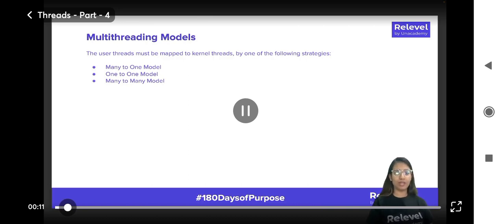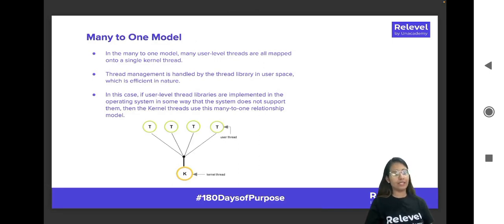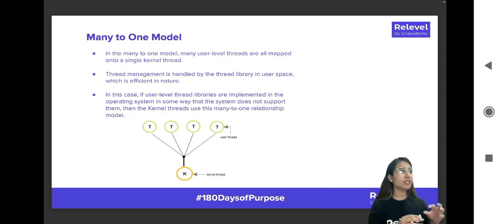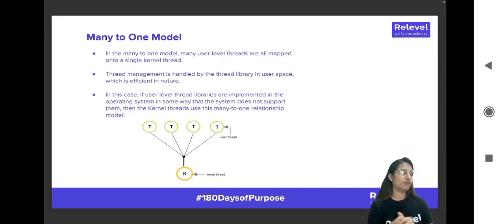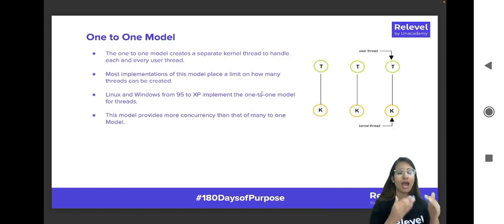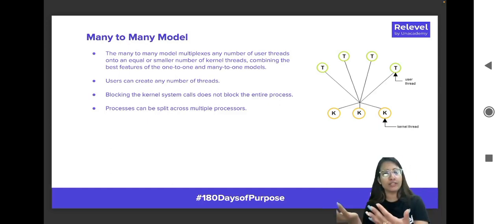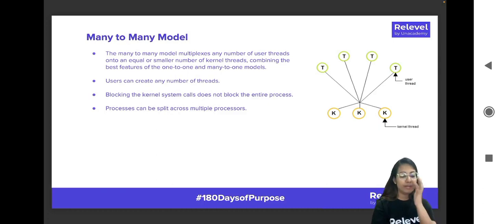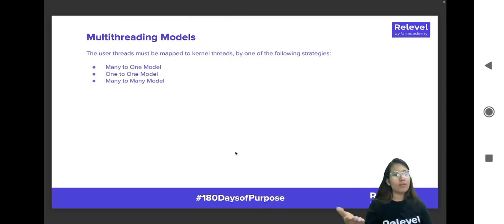OS Threads part 4